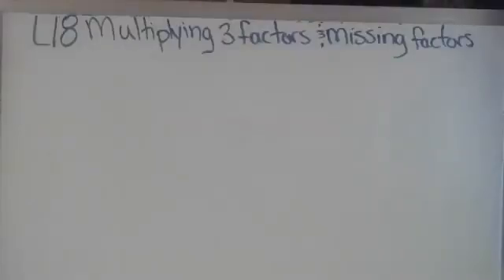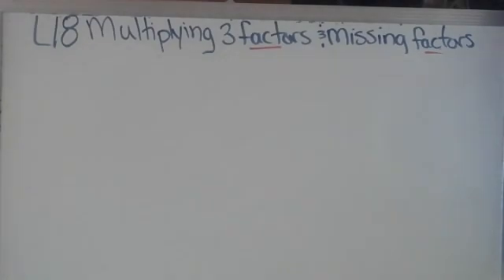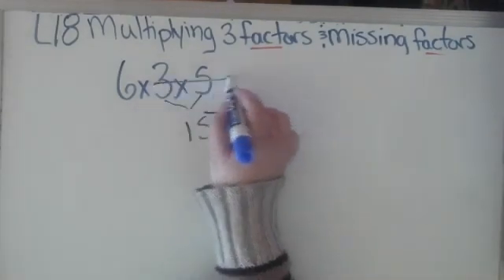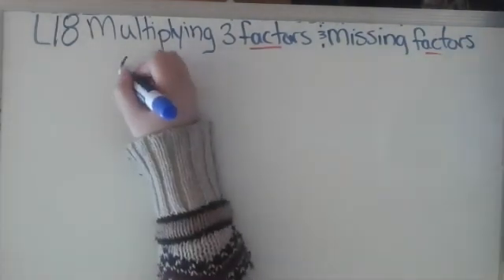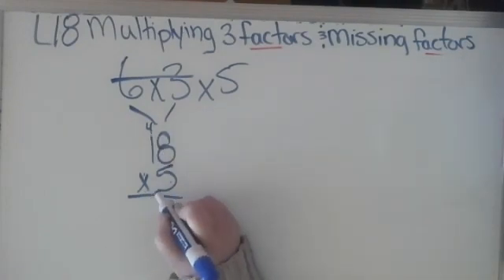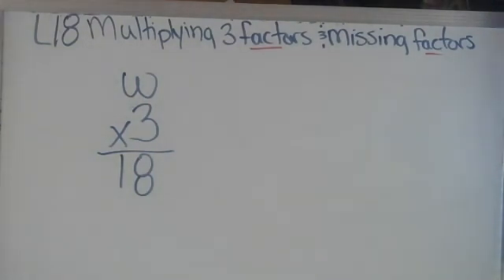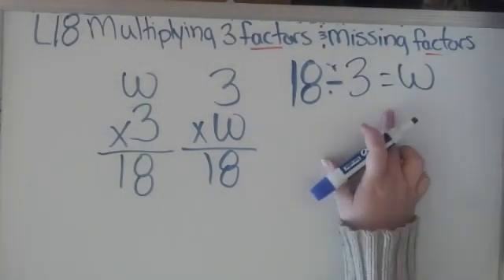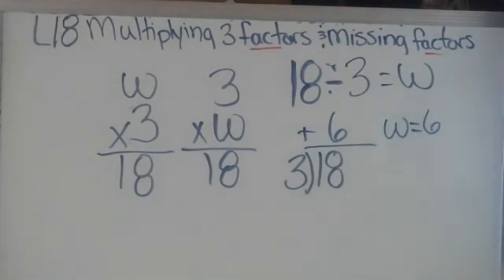Saxon 5 Lesson 18. Multiplying 3 factors and missing factors